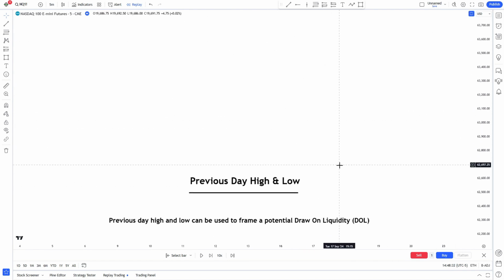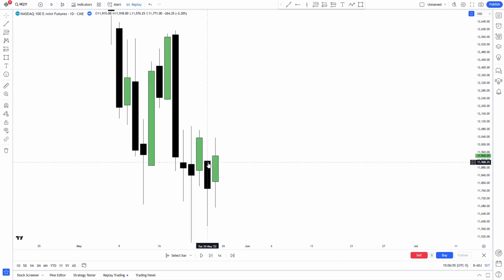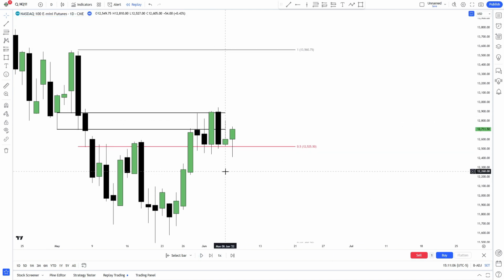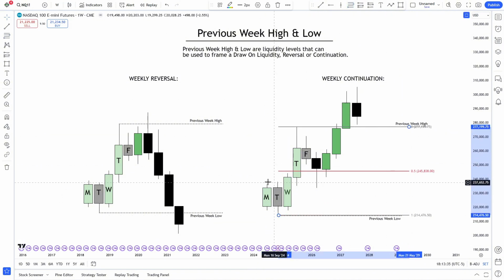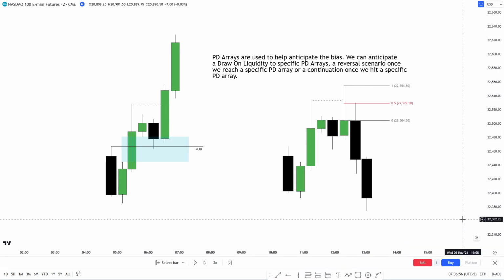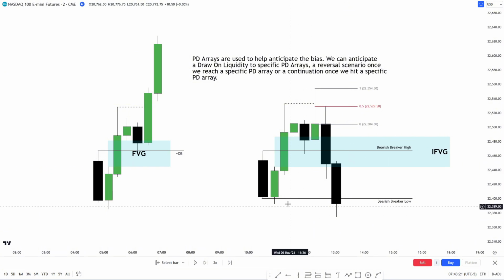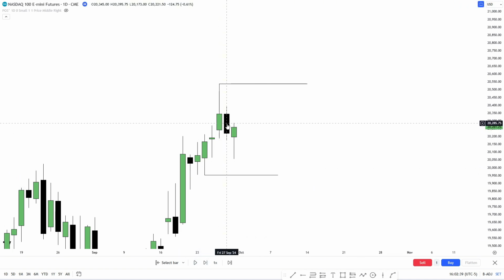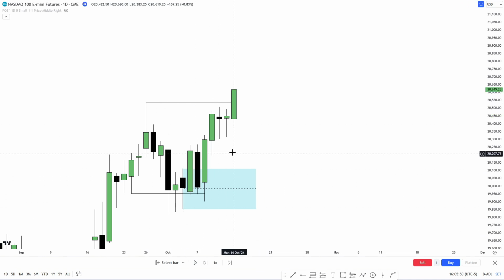ICT Daily Bias - THE ONLY VIDEO YOU WILL EVER NEED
In this video, you will learn how to Consistently find daily bias using simple ICT Concepts to help you have a higher win rate. Having an accurate daily bias will allow you to be very precise with where the market is likely to trade next and thus allowing you to boost your overall trading performance.

Intro - 00:00
Previous Day High & Low - 00:18
Previous Day High & Low Example - 1:35
Previous Week High & Low - 6:52
Swing Highs & Swing Lows - 8:20
PD Arrays - 10:46
Using All Concepts Together - 14:54
Outro - 18:30